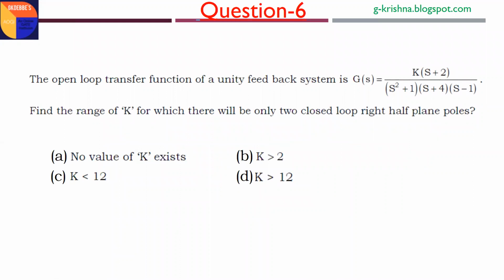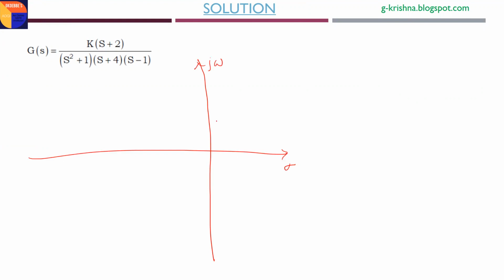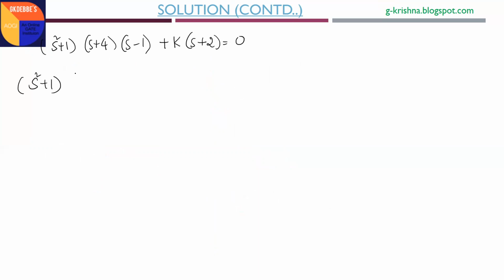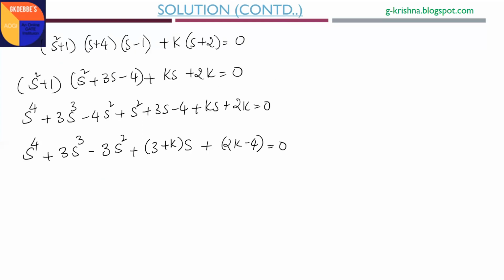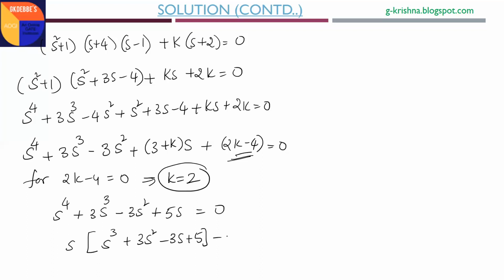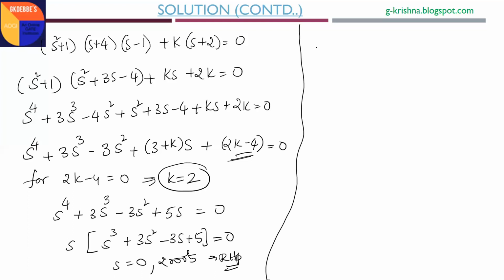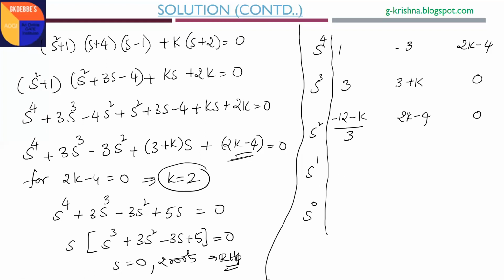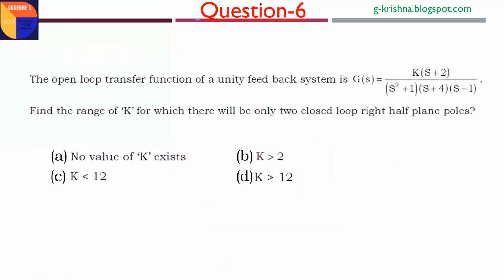GATE-2021-Control Systems Model Questions-Stability Analysis q6